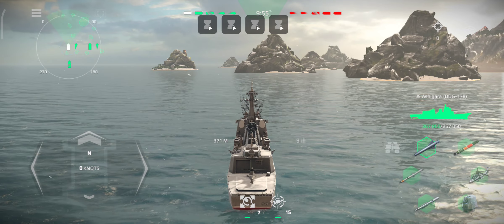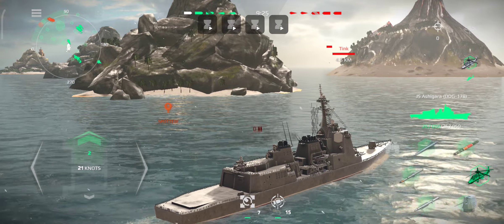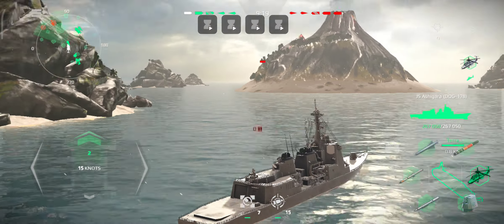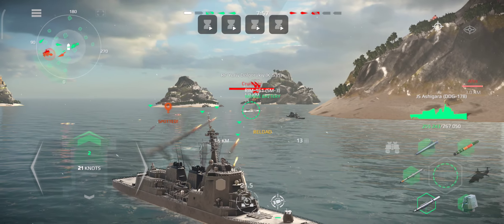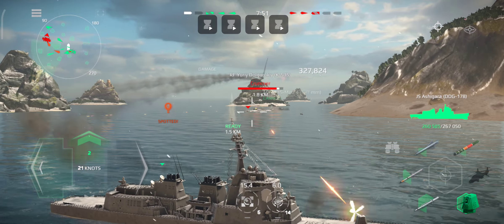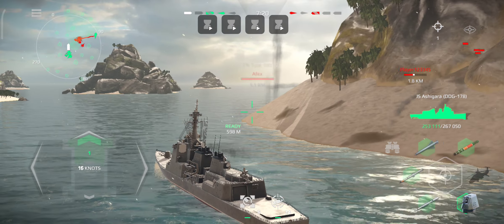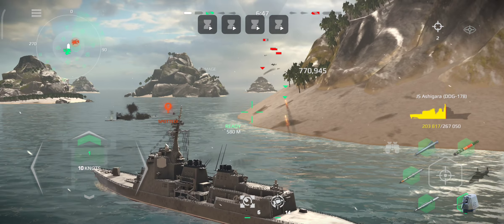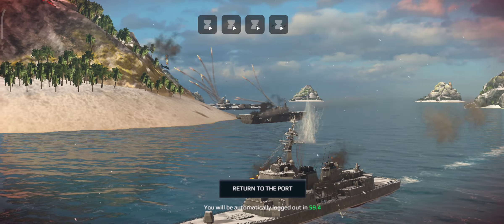new update modern warship gameplay. buying a new battle ship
new update game modern warship gameplay. i buy a new one battle ship. this ship is destroyer